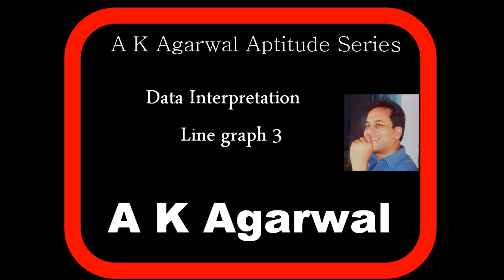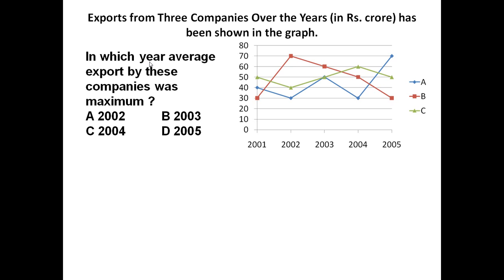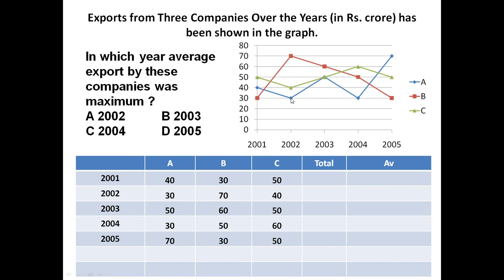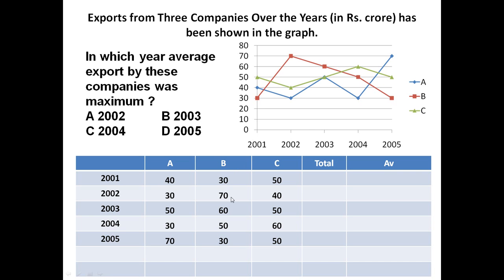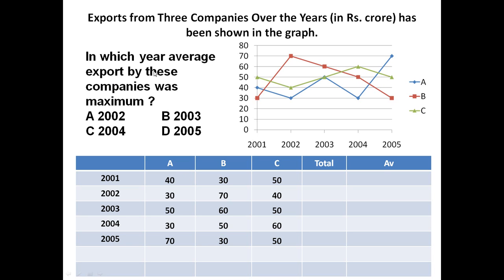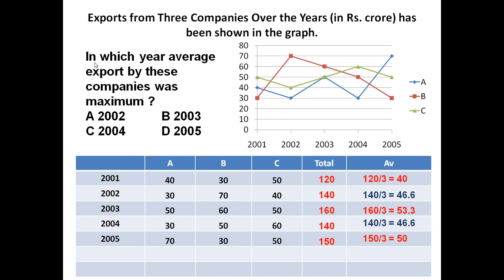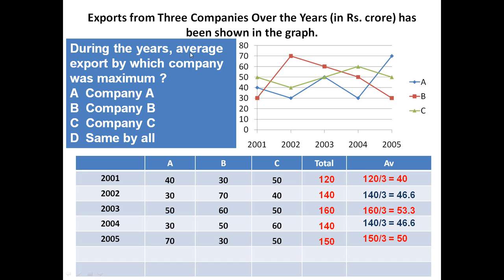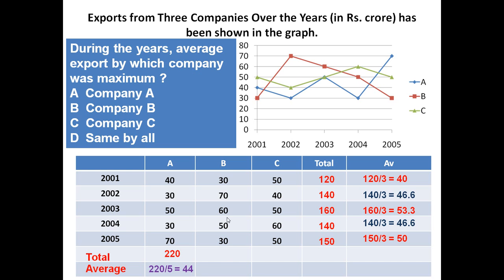FACE BOOK TWITTER APPS NET YOUTUBE WHATSAPP BOLLYWOOD HOLLYDOOD INSTAGRAM UBER AIRNB BEST UPDATES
FACE BOOK TWITTER APPS NET  YOUTUBE  WHATSAPP BOLLYWOOD HOLLYDOOD INSTAGRAM UBER AIRNB FUNNY COMPILATION NATIONAL INTERNATIONAL UNIVERSAL WORLD BEST FUNNY HEALTH TOP1 BEST CHANNEL